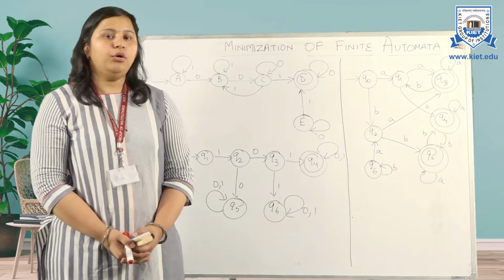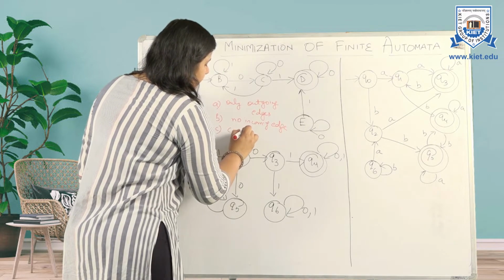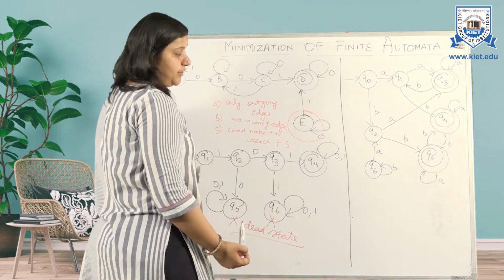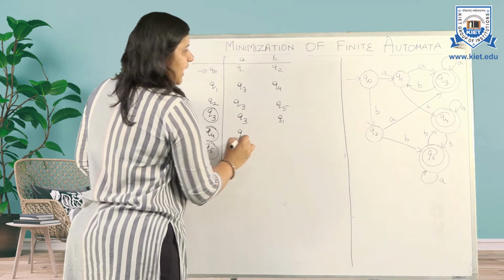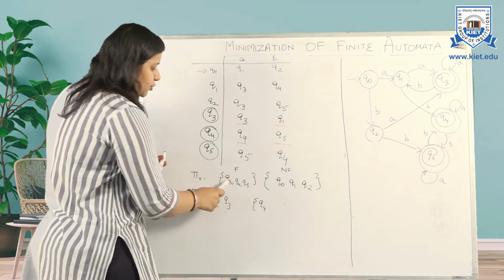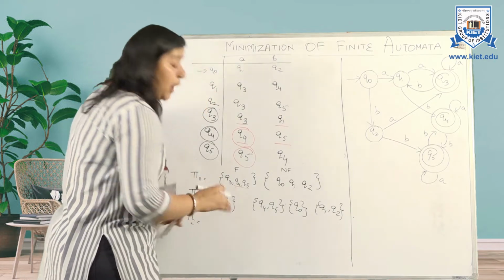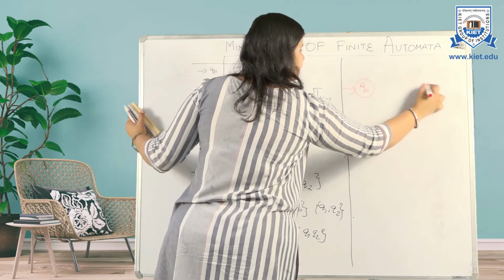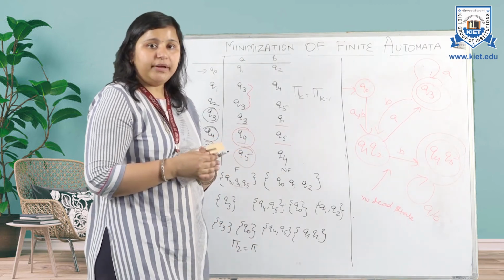Minimization of Finte Automata